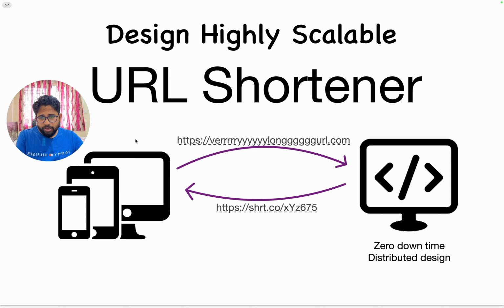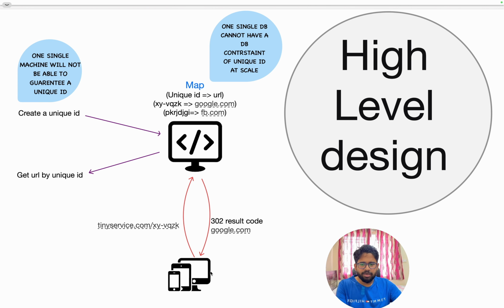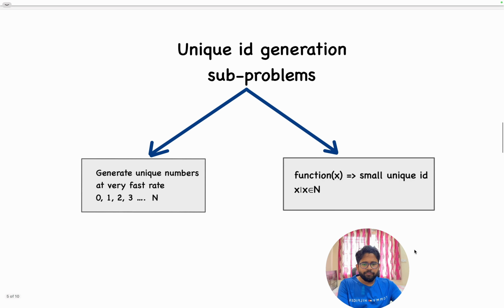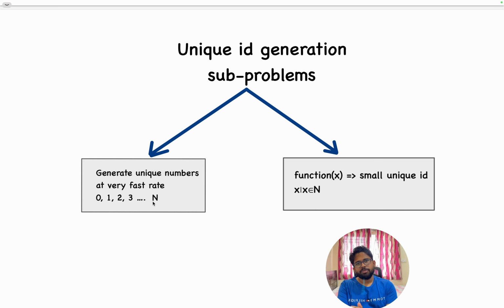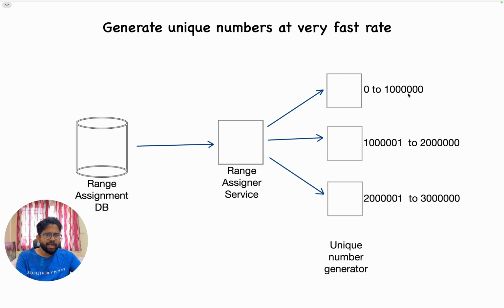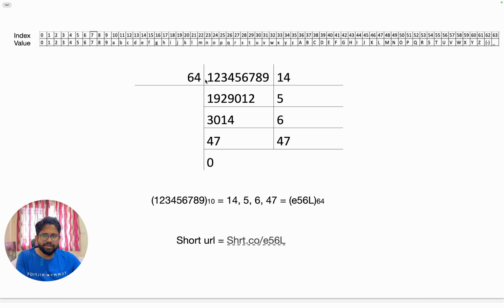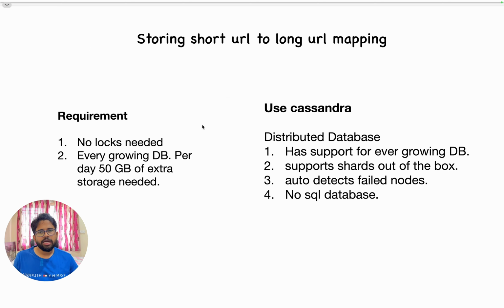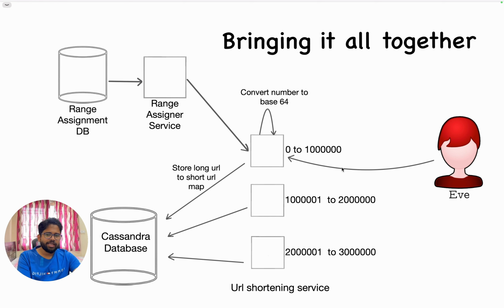The Power of Scalability: Building a Future-Proof URL Shortener System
Explore the world of URL shorteners in this informative video, where we delve into the intricacies of building an indefinitely scalable design with no single point of failure. Learn about the unique ID generation logic and its effectiveness in generating distinct IDs for shortened URLs. Discover the advantages of using Cassandra, a highly scalable and linearly scalable database system, for storing URL mappings. Gain insights into scalable system design principles and join us on this educational journey.

There is another video I made for url shortener. In this video i covered simple yet scalable enough url shortener

00:00 Intro
00:40 Requirement
01:50 HLD
04:18 id generation
12:17 query long url
13:39 Final Design
15:25 Conclusion